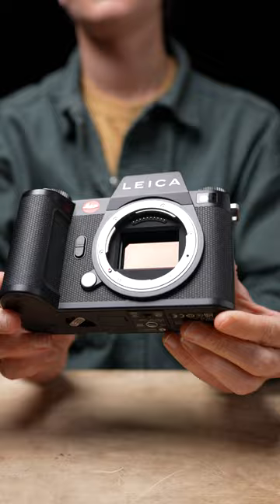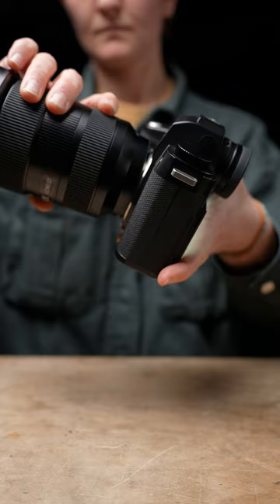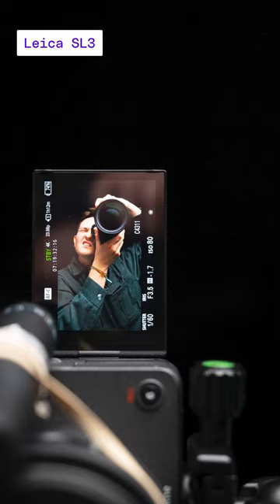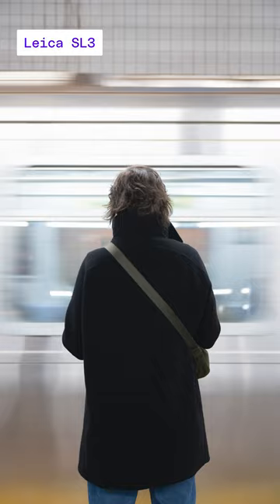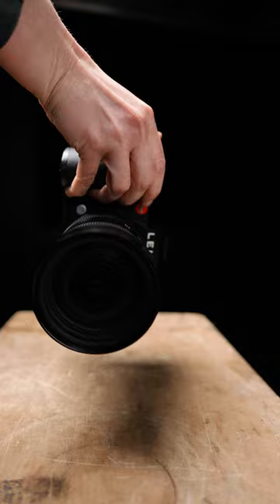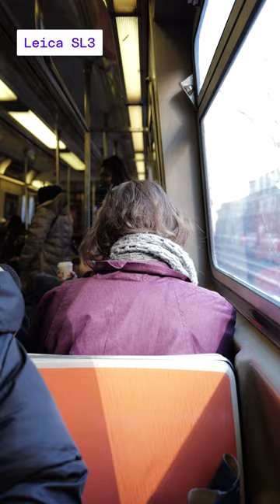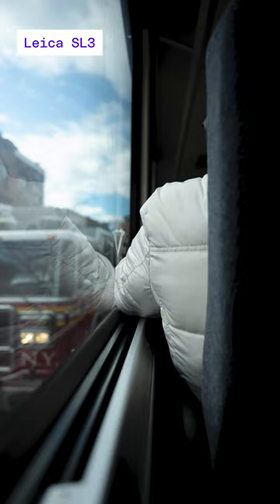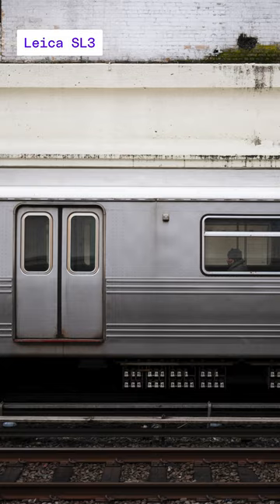Leica’s new $6,995 SL3 is large and in charge.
Leica’s new $6,995 SL3 is large and in charge. With the guts of the Leica Q3 but the layout of a tradition full-frame mirrorless camera, the SL3 is for folks who want all the Leica luxuries in a body better suited for pros.